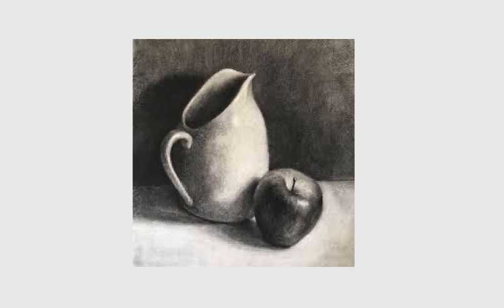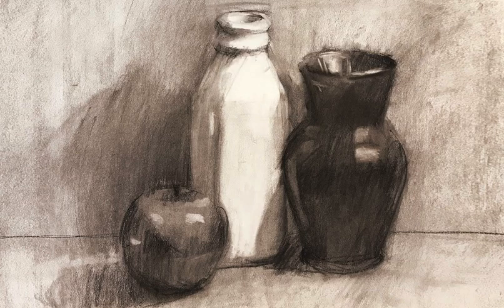Examples of Value Still Life Drawings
While my drawing class works through a series of still life drawings: small studies (7 1/2" x 10 1/2") to a larger (16" x 22") fine tuned drawing I'll show other artist's still life drawings. The 15 drawings that are a part of this video represent the range of possibillites in terms of description. These examples help to illustrate the concept of satisfying the equation of structure and freedom. Relationships being the structure of a drawing: how big or small, how close or far, how light or dark, how smooth or rough and freedom being: how you choose to describe the subject matter.